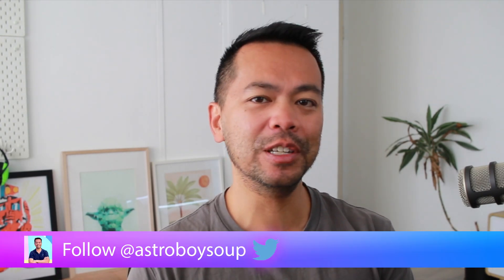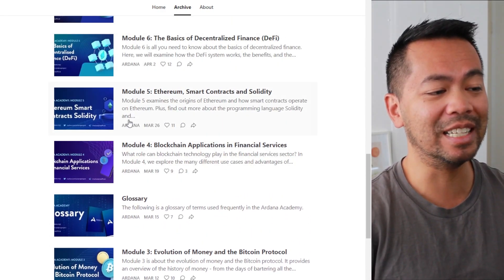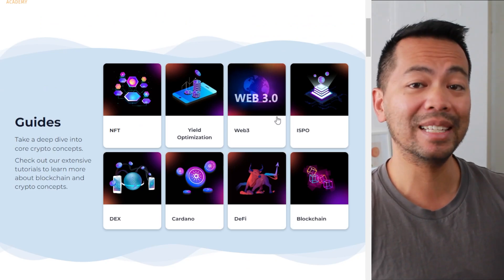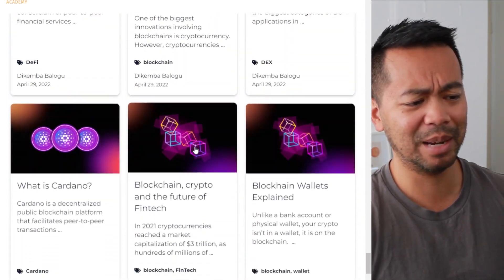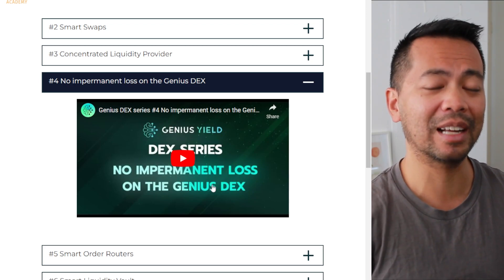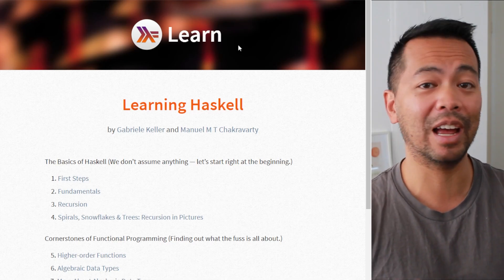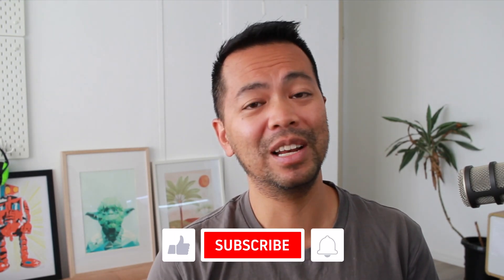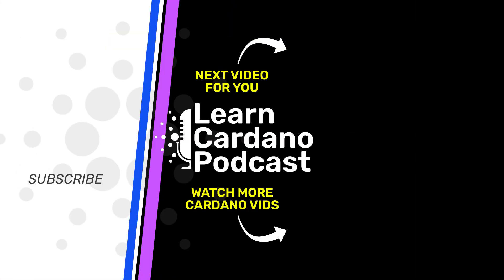Cardano Learning Resources for Newbies to Smart Contract Developers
If you're wondering where you can find a nice hug of resources to start in your Cardano and blockchain journey, here are a few resources to get you started.

- Learn Cardano Resources & Courses

Many more are out there, including the official Cardano resources from Essential Cardano and the Cardano Foundation.

Please check out our blog post about this to get more updated and definitive resources of learning and course material across the Cardano ecosystem.

You can send Cardano native assets to:
addr1qxlctk2qq4wrutyy3denavfc9299flj5shjp67txaykrct4sqt0jpdv0dvd36dt8wq3htpe9jksnpmrxq8fajheu8cxq6amvvn
or $RugMeDaddy